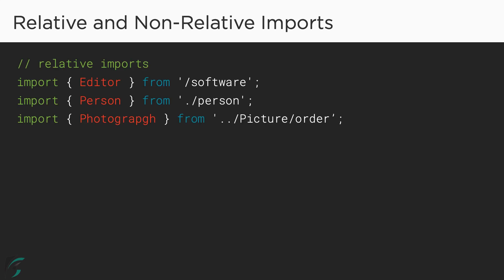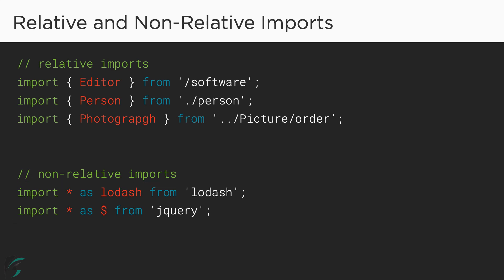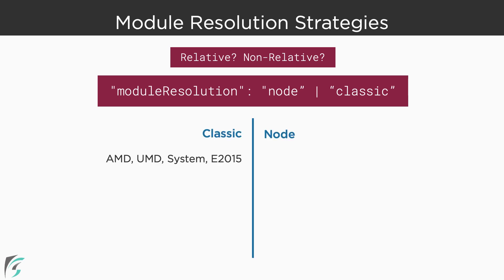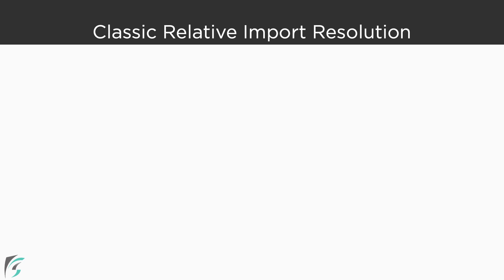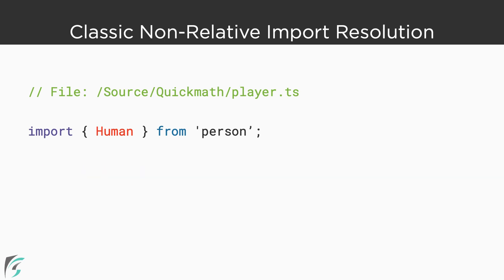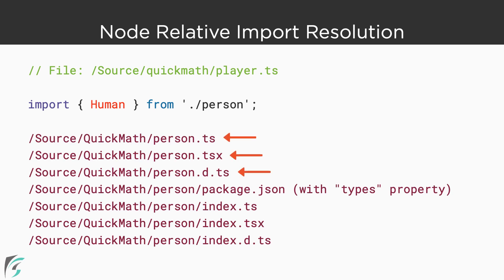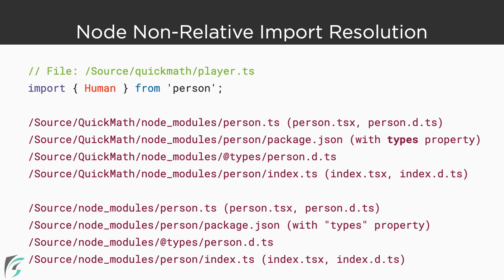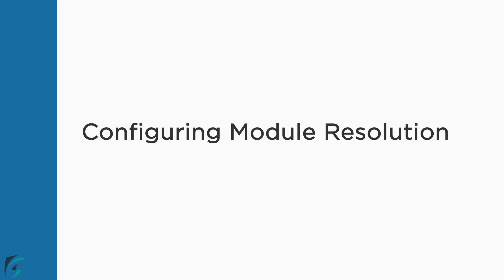Module Resolution Strategy | TypeScript Tutorial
"How does TypeScript compiler find a module? You will also understand the concept of relative and non-relative imports. When to use them? How to use them?

00:00 Relative import vs. non-relative imports
01:40 Module Resolution Strategies
02:22 CLASSIC vs. NODE moduleResolution option
03:23 Classic Relative Import Resolution
04:20 Classic Non-relative import Resolution
05:10 Node Relative Import Resolution
06:08 Node Non-relative imports Resolution